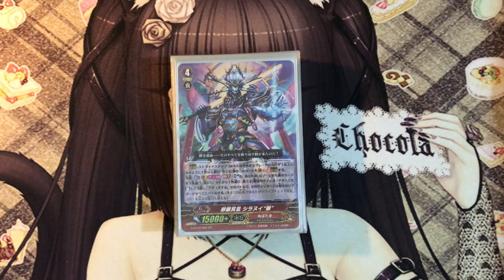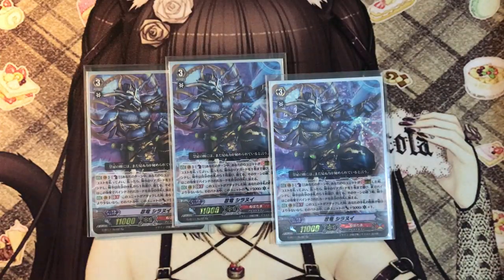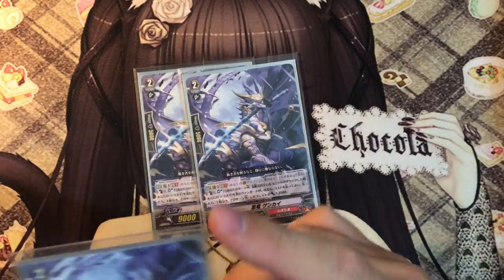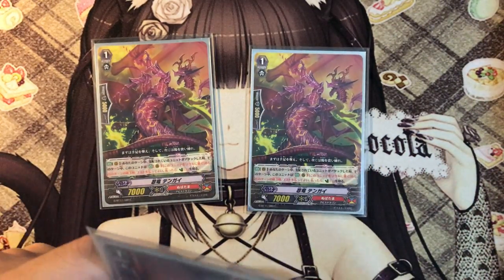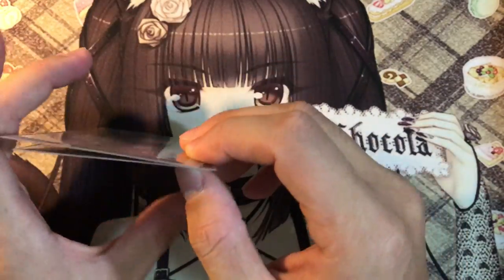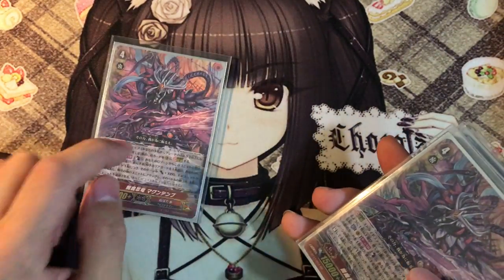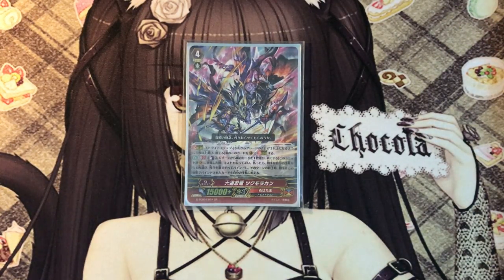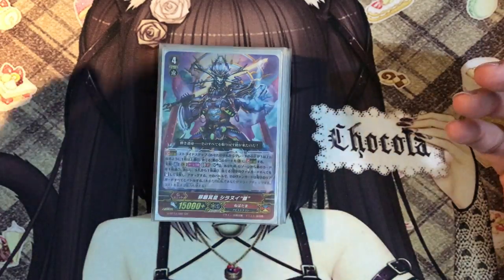Cardfight Vanguard Deck Profile: Shiranui "Dominate" (GBT-12)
Buy Vanguard Decks at Buddy-Mart.com!